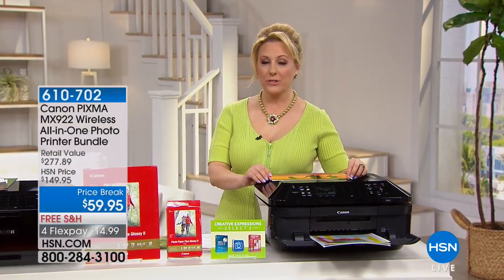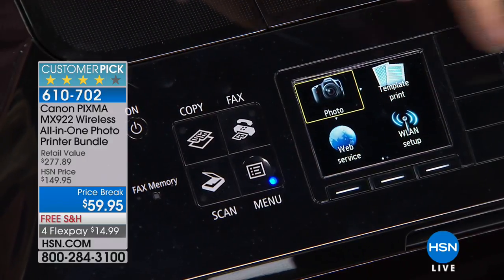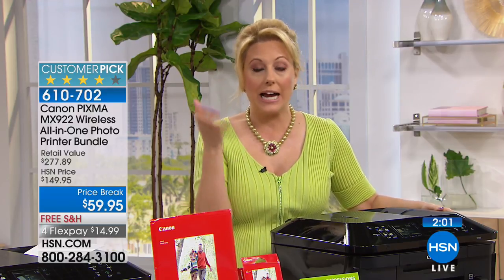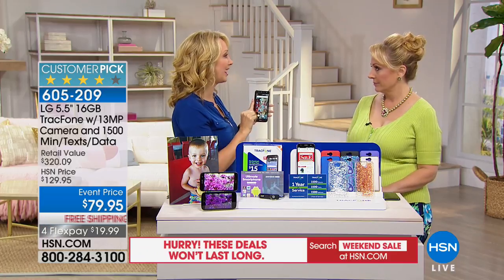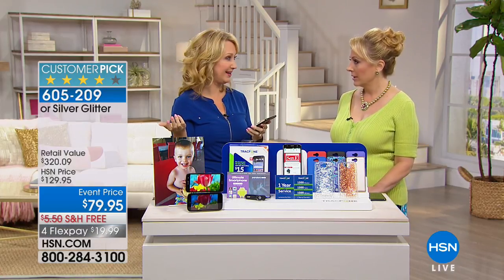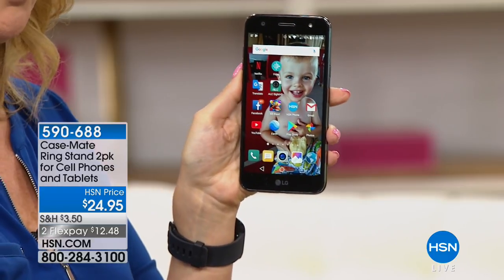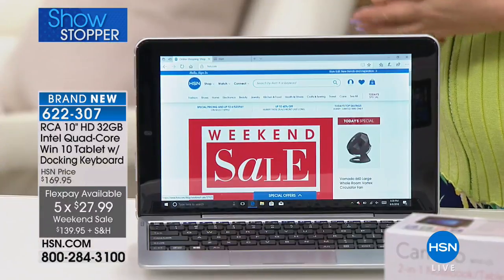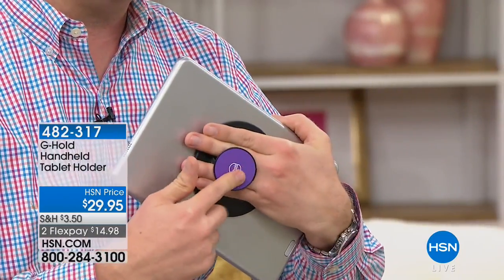HSN | Electronic Connection 06.08.2018 - 06 PM